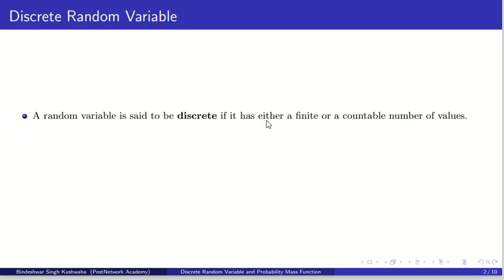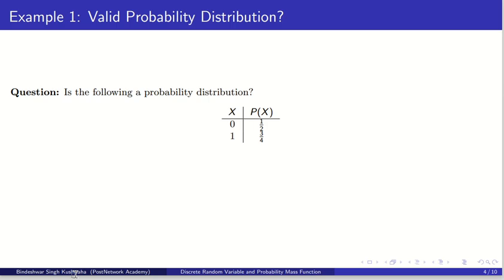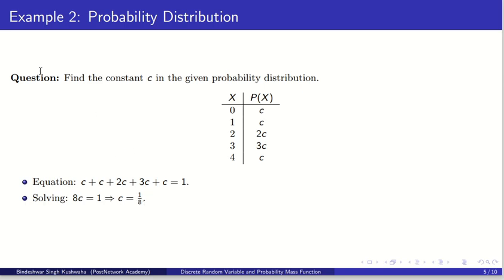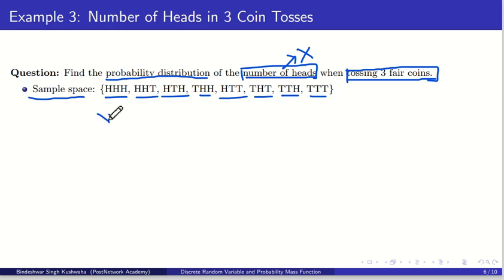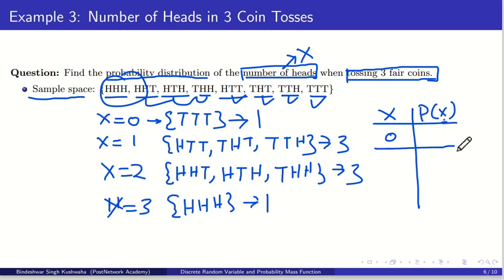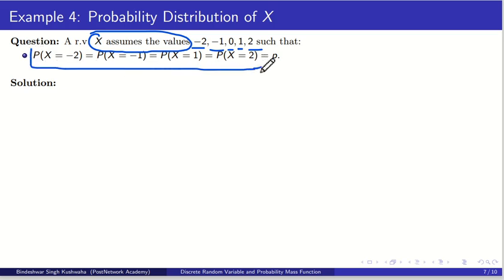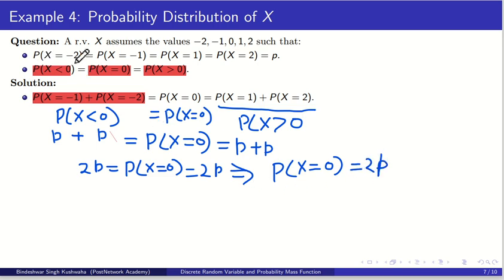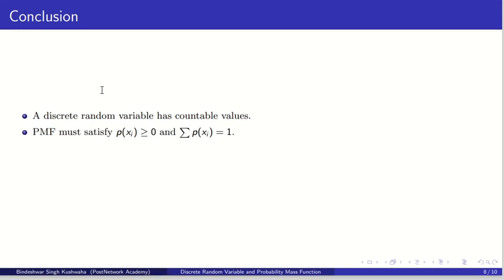Discrete Random Variable and Probability Mass Function |Video #154 Data Science and A.I. Lecture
🎓 Discrete Random Variable & Probability Mass Function | Data Science & A.I. Lecture

Welcome to PostNetwork Academy! In this lecture, Bindeshwar Singh Kushwaha explains Discrete Random Variables and Probability Mass Functions (PMF) with step-by-step examples.

📌 What You’ll Learn in This Video:
✅ Definition of Discrete Random Variables
✅ Probability Mass Function (PMF) and Its Properties

📖 Timestamps:
00:00 Introduction
01:30 Discrete Random Variables Explained
03:45 Understanding PMF and Its Properties
07:20 Example 1: Valid Probability Distribution
10:05 Example 2: Solving for a Constant in PMF
12:30 Example 3: Probability of Heads in Three Coin Tosses
15:10 Example 4: Finding Missing Probabilities
18:30 Summary and Conclusion